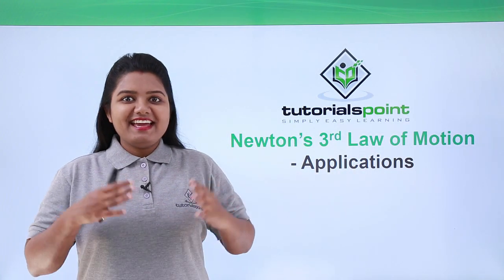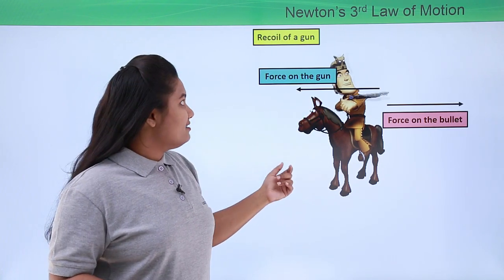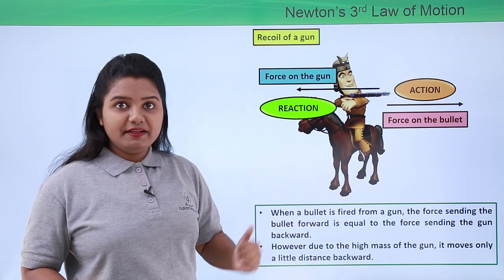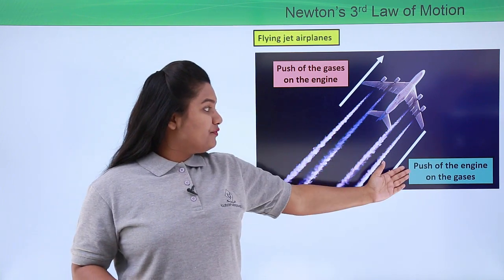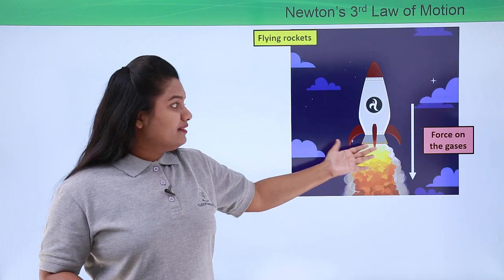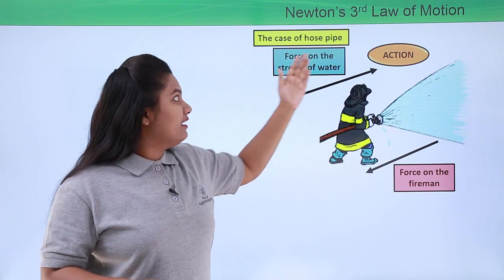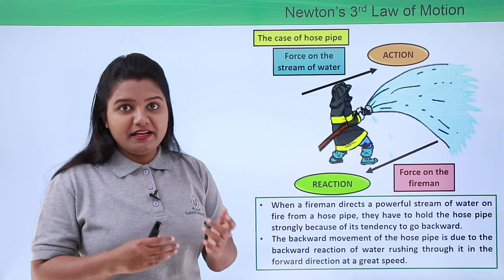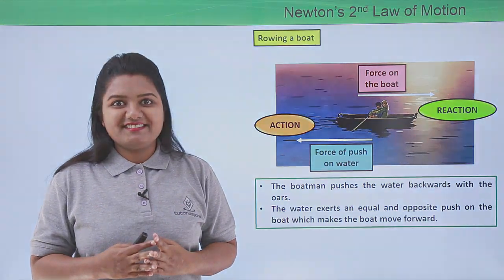Class 9th – Newton's 3rd Law of Motion Applications | Force and Laws of Motion | Tutorials Point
Force & Laws of Motion - Newton's 3rd Law of Motion Applications